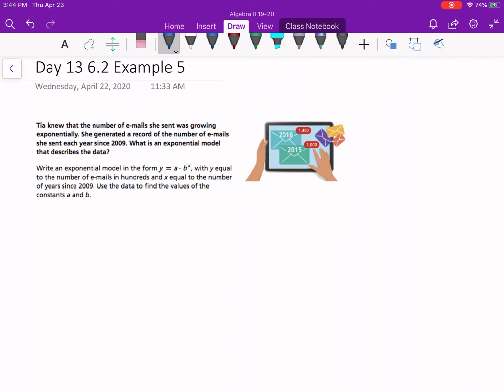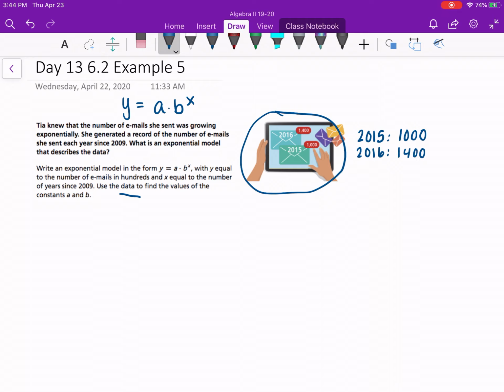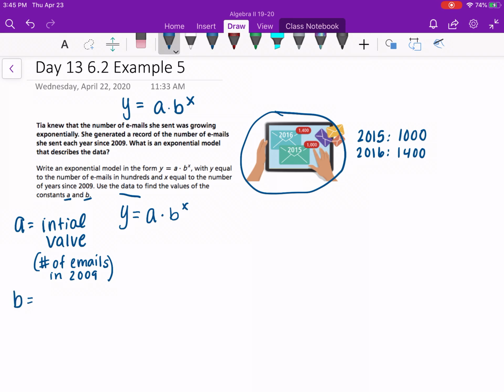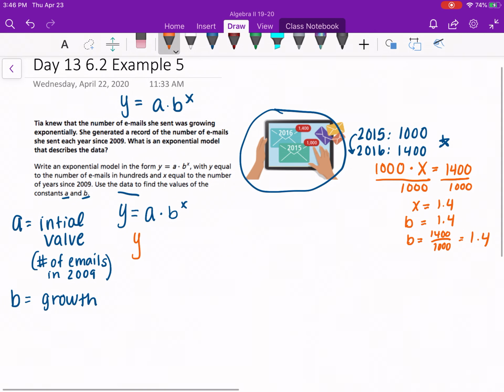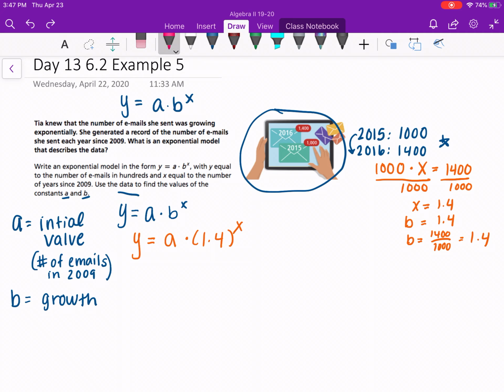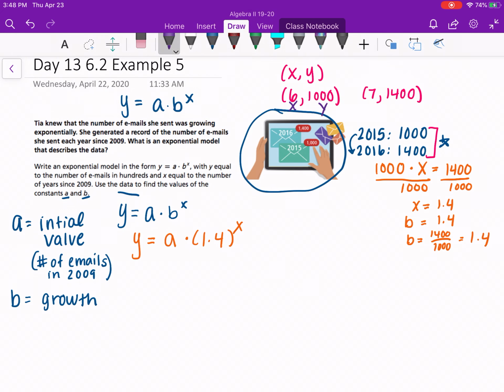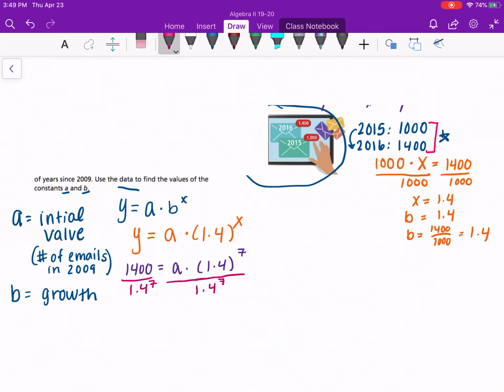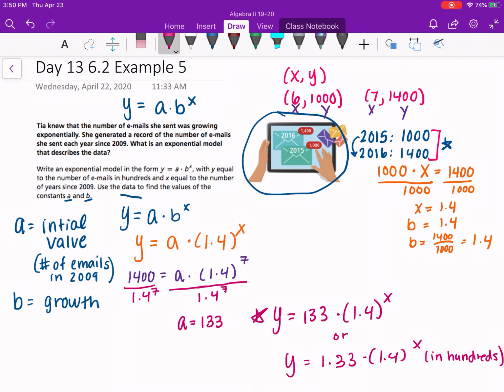Day 13 Algebra II NTI Lesson Example 5